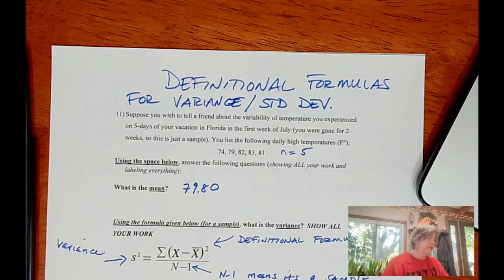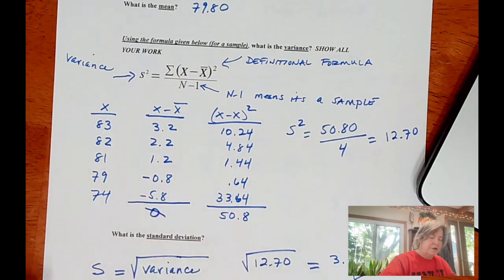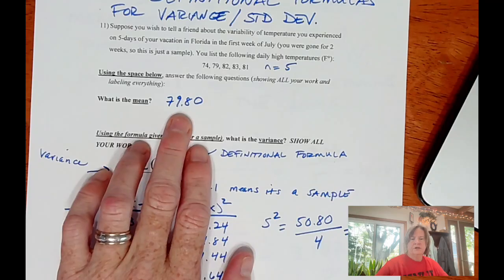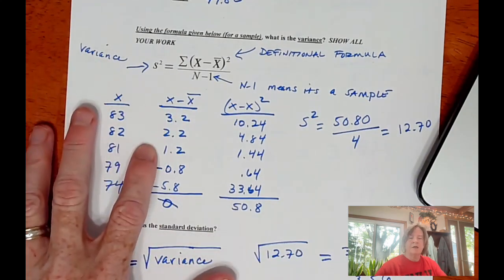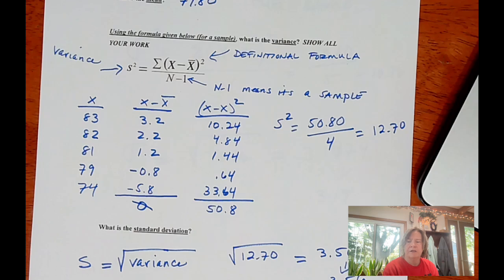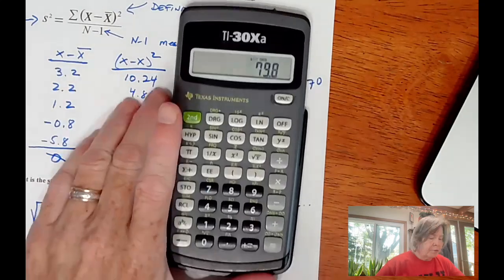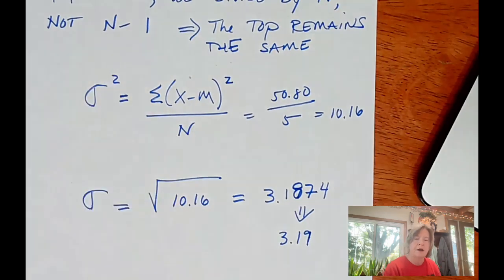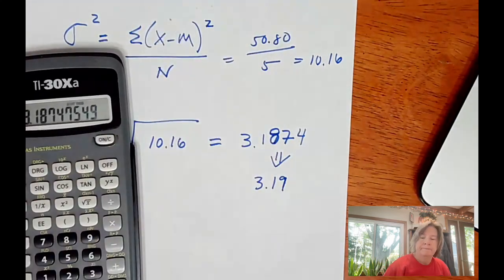Definitional Formula for Variance